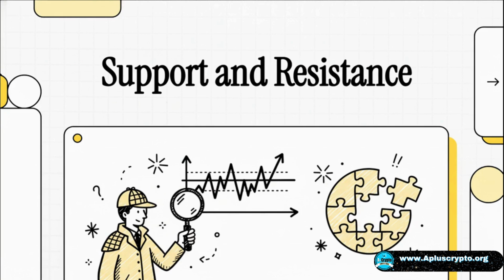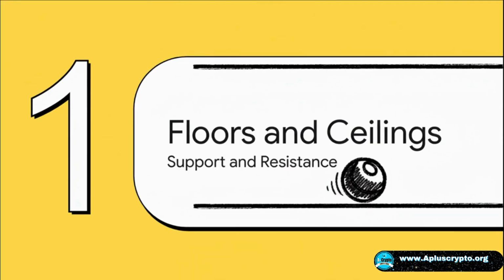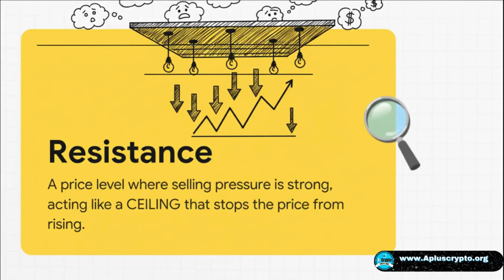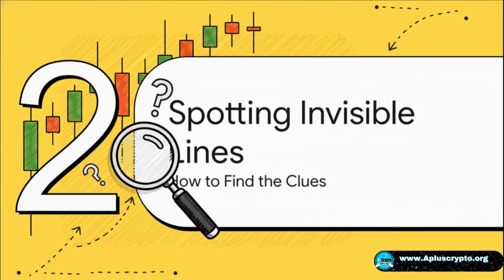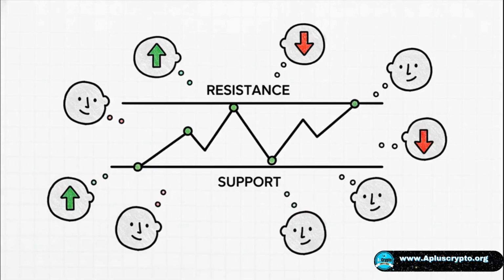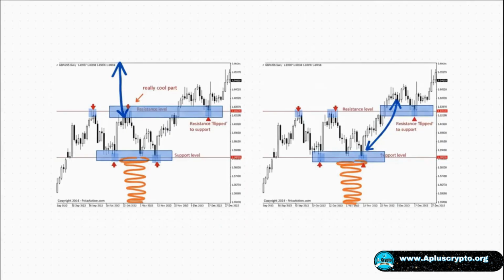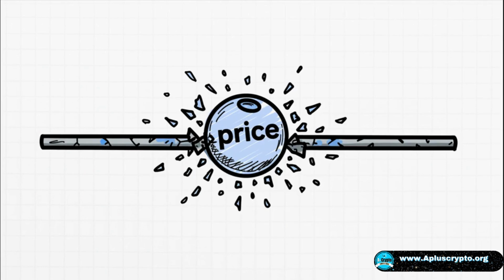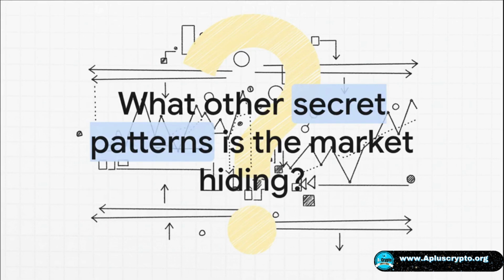Support & Resistance Explained: The "Floors and Ceilings" Trading Secret (Beginners guide)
Are you tired of feeling like crypto and forex prices move at random? The secret to understanding market moves isn't magic, it's mastering Support and Resistance levels—the market's "Floors and Ceilings."

In this beginner-friendly explainer, Jason Ead (Founder of AplusCrypto) breaks down one of the most powerful concepts in technical analysis. Learn how to identify key price zones where buyers and sellers are waiting to make a move, helping you plan high-conviction trades and stop-loss placements.

We simplify this core concept using the easy-to-understand analogy of a bouncing ball. Watch to discover:

What Support (the floor) and Resistance (the ceiling) actually represent.

The market psychology that creates these critical turning points.

The key principle of Role Reversal—when a broken ceiling becomes a new floor (and vice versa).

How to use these zones to plan your entries, exits, and profit targets for more precise trading.

At AplusCrypto, we believe that methodical preparation beats impulsive action. Learn the fundamentals to move from gambling to strategizing, and start building generational wealth slowly, intentionally, and repeatedly.

Stay disciplined, use data, and execute with precision.